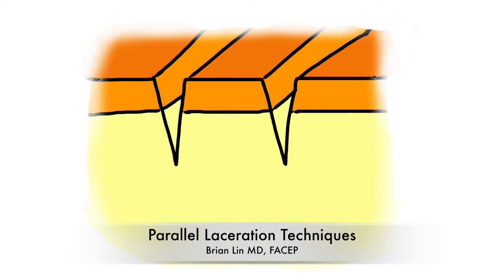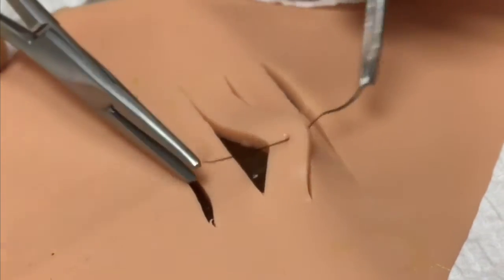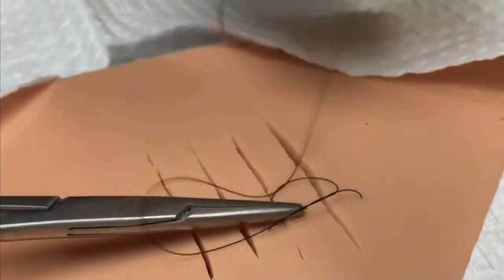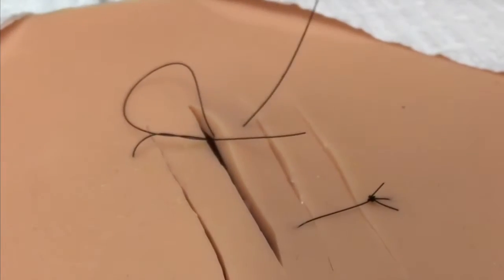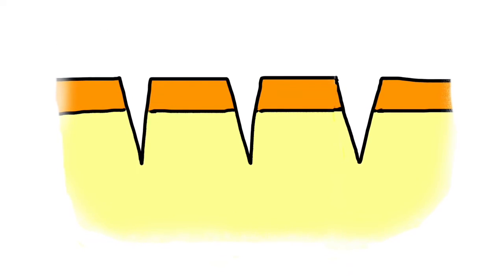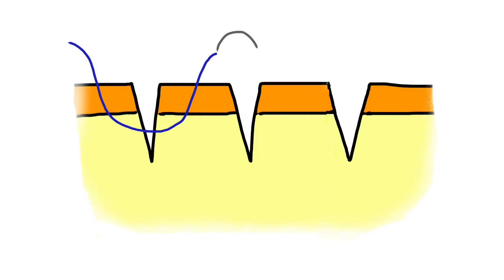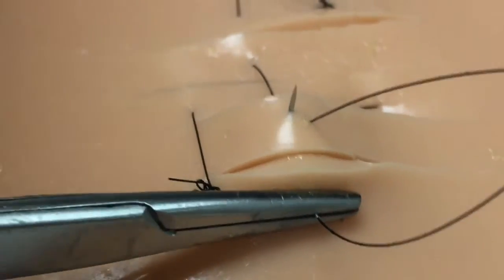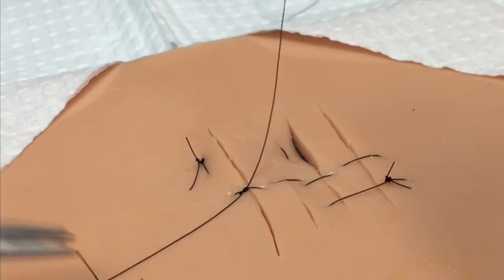Parallel Lacerations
This video uses a model to demonstrate several techniques which can be employed for the closure of traumatic parallel lacerations.